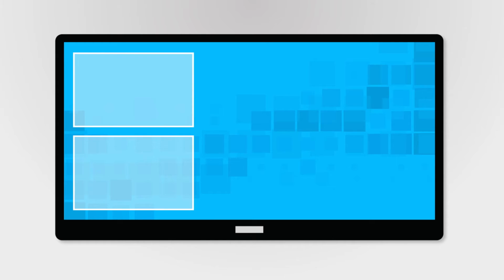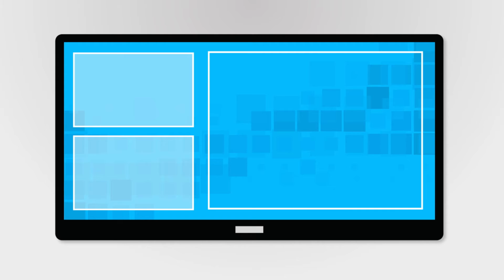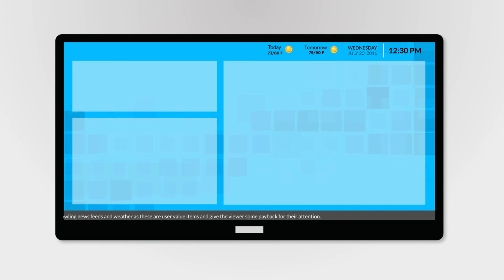Digital Signage 101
A DIGITAL SIGN is a display device which is used to visual communicate constantly changing, computer generated, full motion video, photo-realistic graphics, text, and animation. It is a dynamic venue as opposed to static billboards and posters.